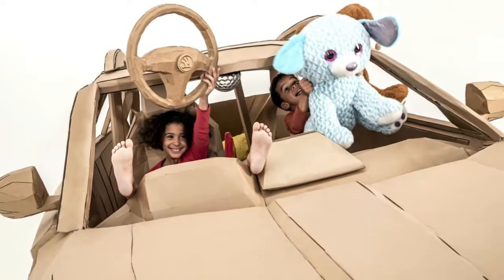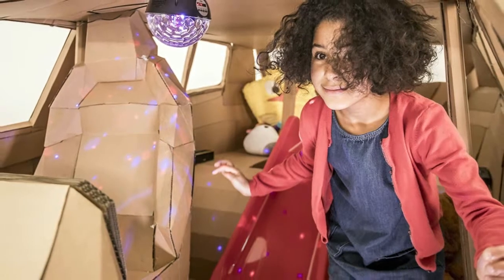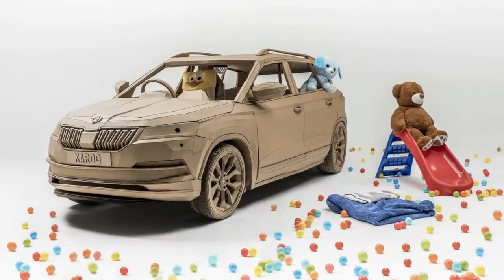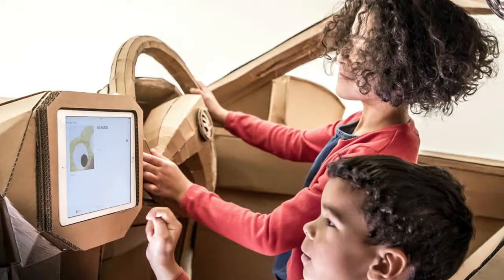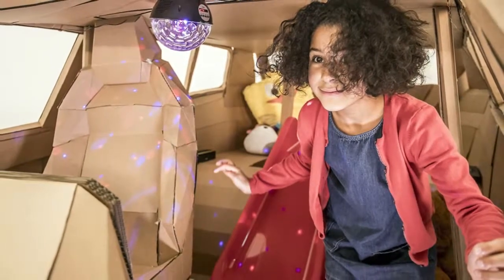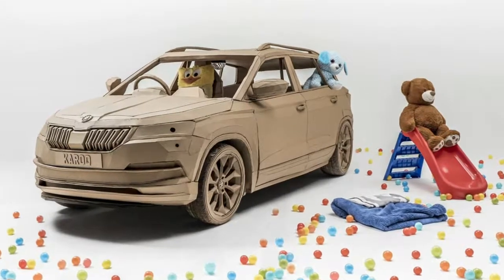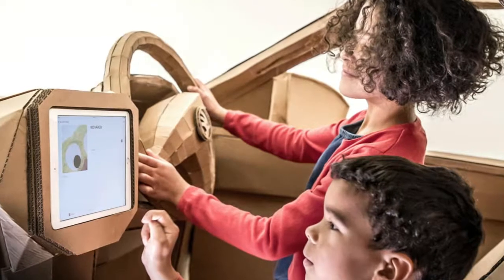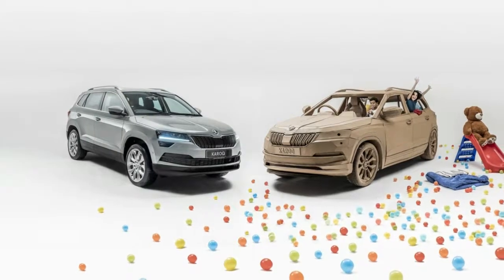Skoda Makes A Karoq Out Of Cardboard You Know, For The Kids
Ever wonder what a Skoda Karoq would look like if it were made out of cardboard instead of steel? Yeah, us neither. But Skoda went ahead and built one anyway.

Called the Kid Karoq, the full-size replica of the Czech crossover took some 600 man-hours of work over the course of 10 weeks to build.

While the shape was made out of plain old cardboard, not everything on board was. The craftsmen at British design studio Lazerian fitted the Kid Karoq with a video game console behind the wheel, an iPad in the dashboard, a set of wireless speakers, and a multicolored disco ball.

It also has onboard wifi, a film projector, bean bags, and a “secret den” under the hood with holes for peering out undetected. It even has a slide leading into a pool filled with 1,500 more balls – the exact number, apparently, that you could fit in the cargo compartment of the actual Karoq, whose arrival in UK showrooms the cardboard version was built to celebrate.

The project stems from a survey of a thousand kids between the ages of 6 and 11, nearly three quarters of which said they'd built their own cars out of cardboard, too.